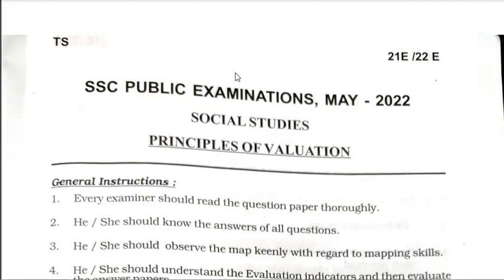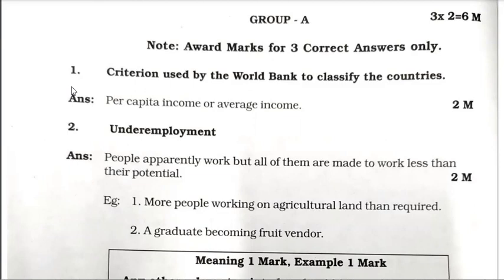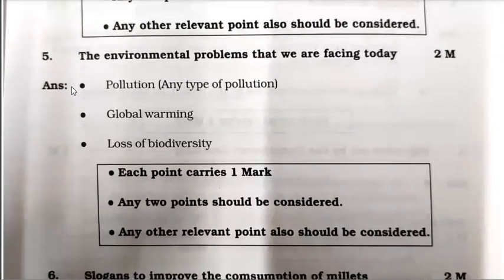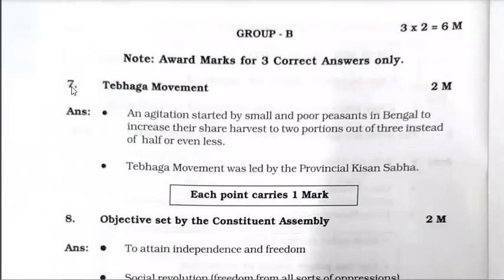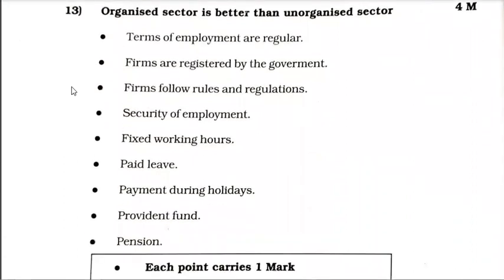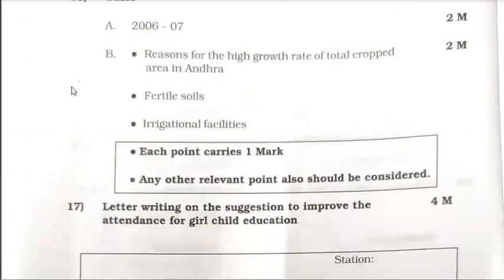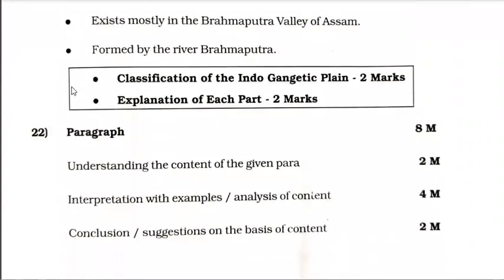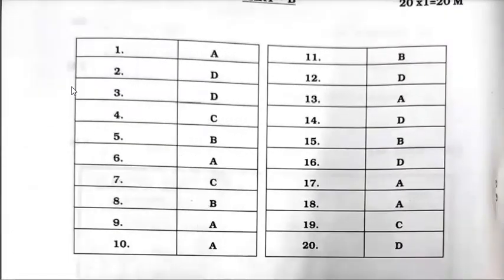TS SSC board exam correction process and marks distribution of SOCIAL MAY 2022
FOR TELUGU model paper click on below link

For Hindi model paper click on below link

for ENGLISH model paper click on below link.

for MATHS model paper  click on below link

 for SCIENCE model paper click on below link